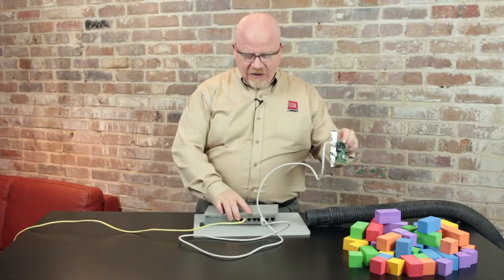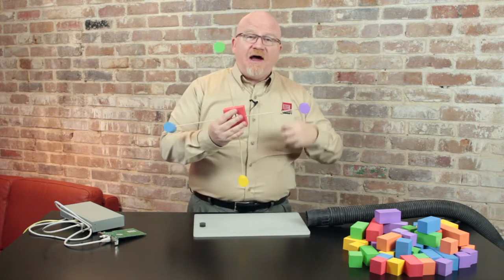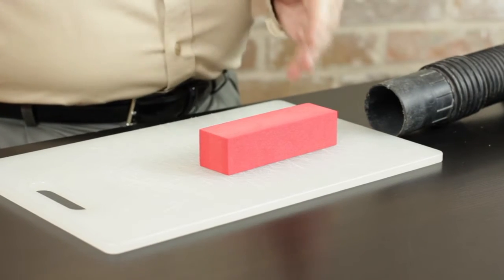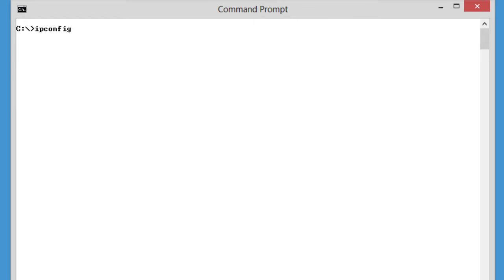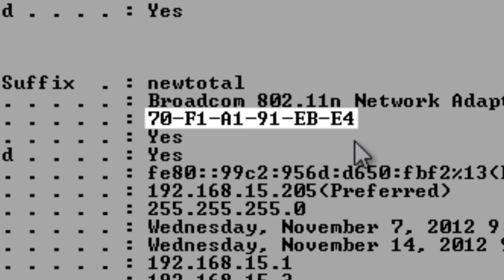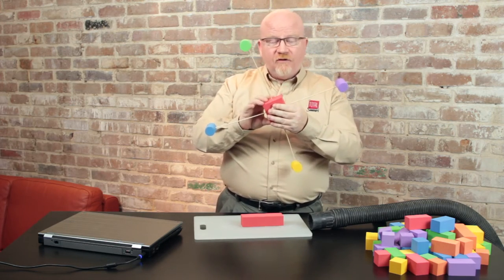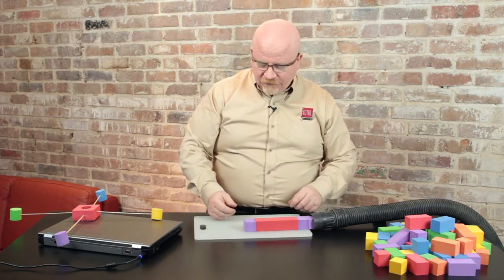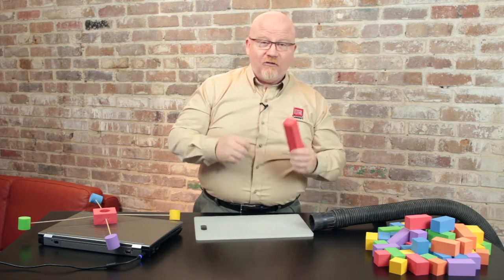CompTIA Network+ Certification N10-006: The MAC Address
In this episode, Mike discusses the basic addressing used for frames, the MAC address. Computers receiving a frame use the destination MAC address to determine whether or not to process the frame.